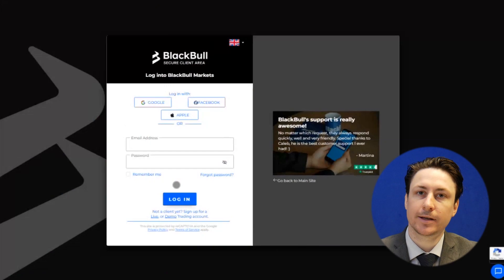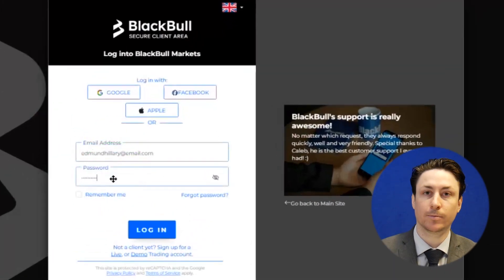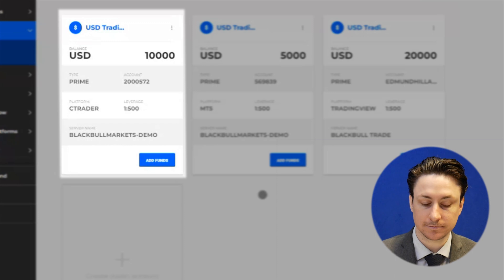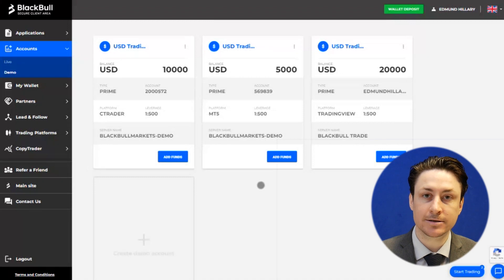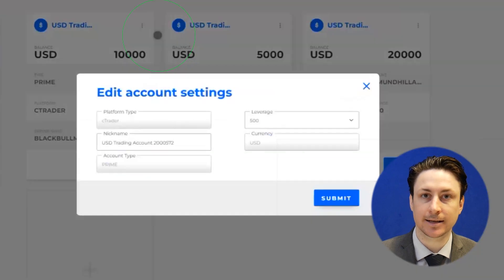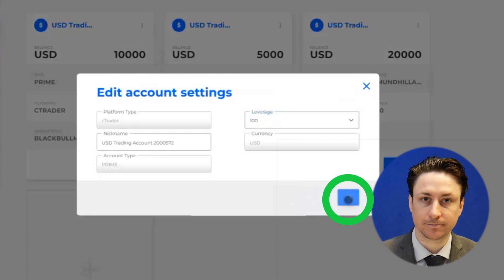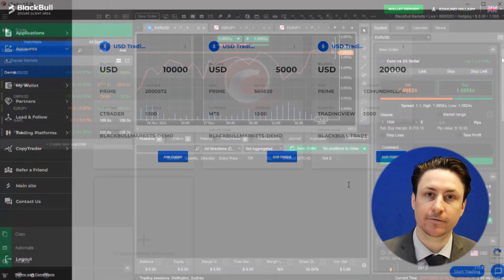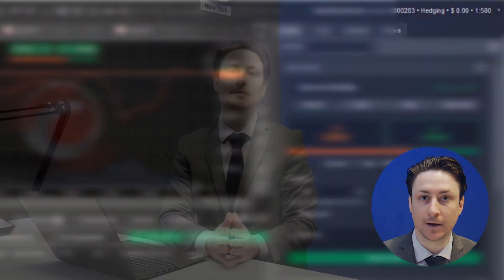How to check and change leverage on cTrader?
In this video we learn how you can check and change the leverage on your cTrader accounts.